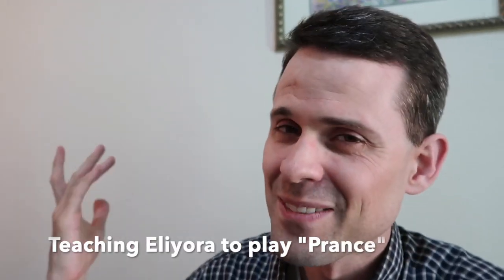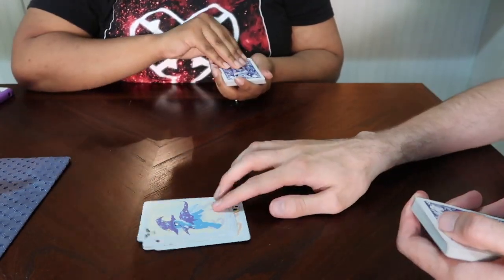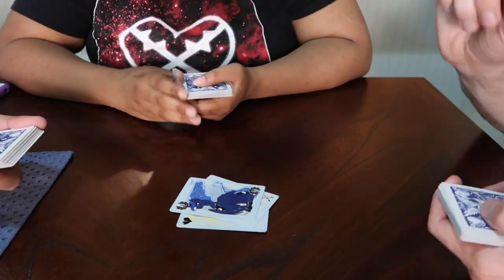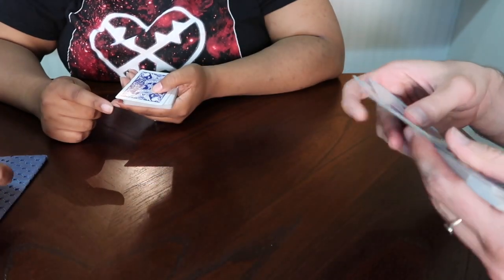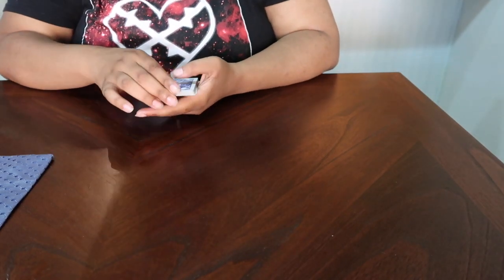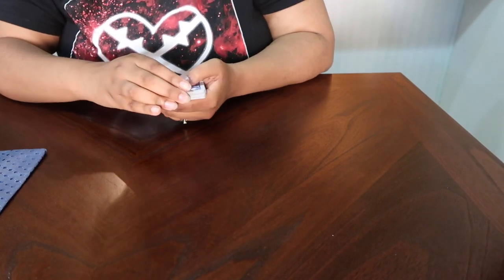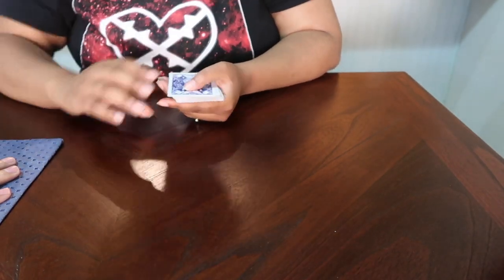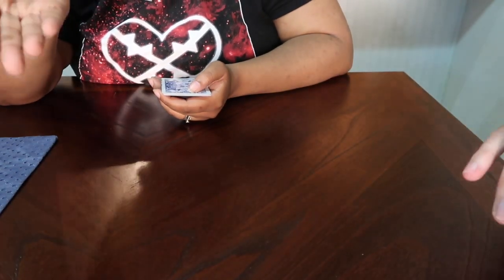Teaching Eliyora to play "Prance"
Can you believe Eli's never learned to play this game, even though her character is on one of the cards?